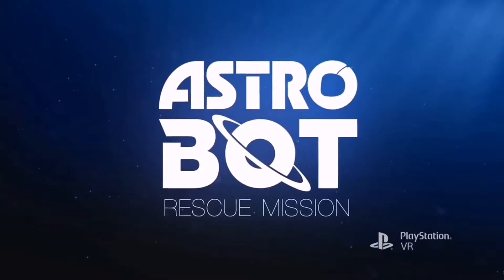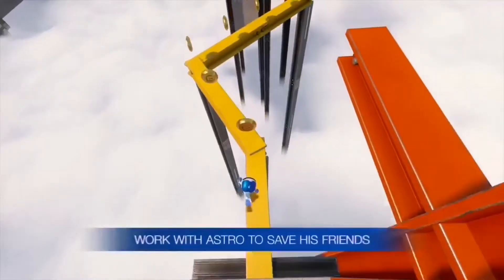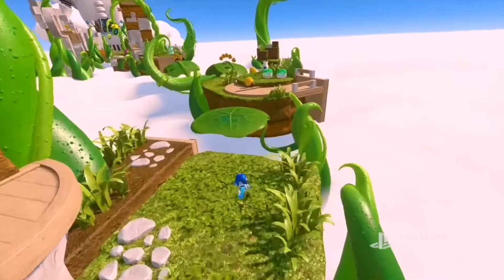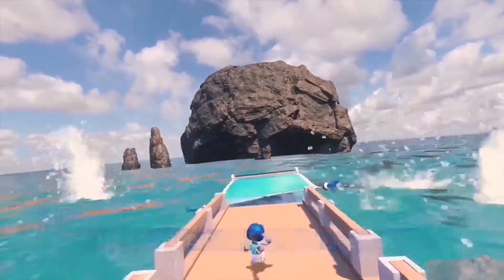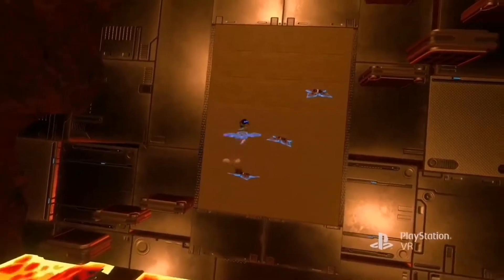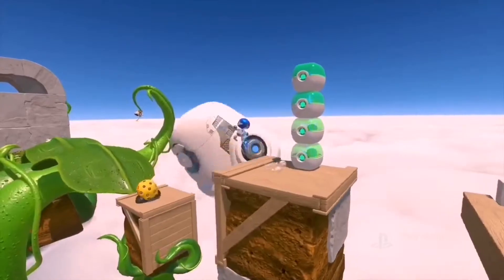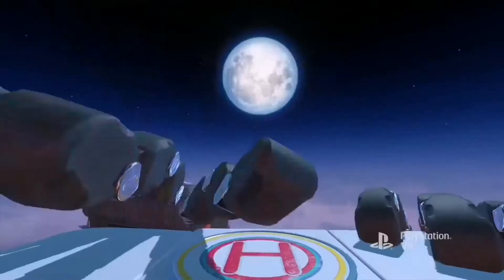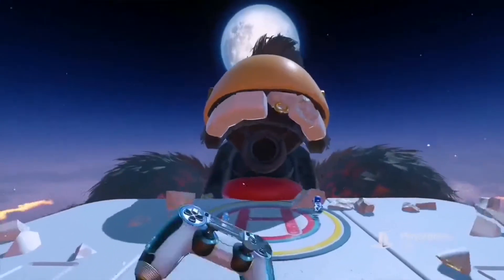Astro Bot Rescue Mission Gameplay Trailer (PS VR 2018)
لا تنسي زر الاشتراك و تقييم المقطع.. يعني لي الكثيرر❤️

We Keep You in the Known! To Find the Hottest New Trailers and your New Destination on this Amazing Channel you won't be regret! THANKS

XGAMINGFA: Teespring Store
G2A - Find your best Game for a Low cost